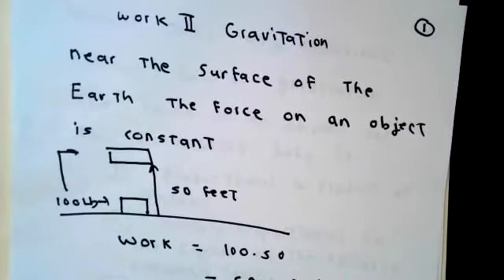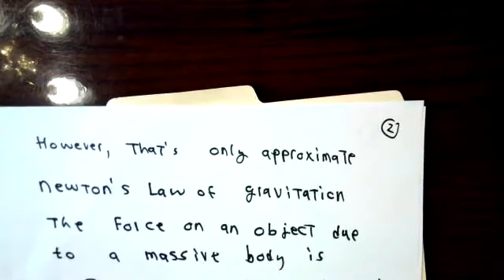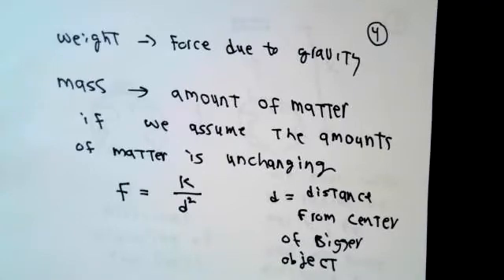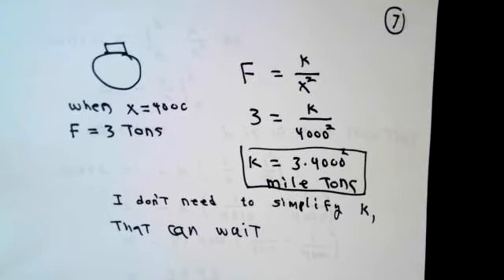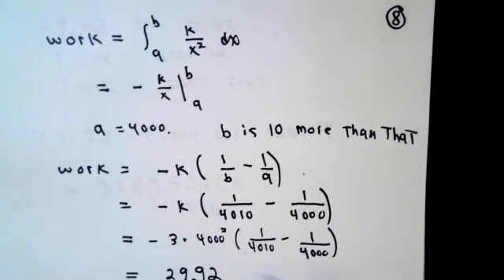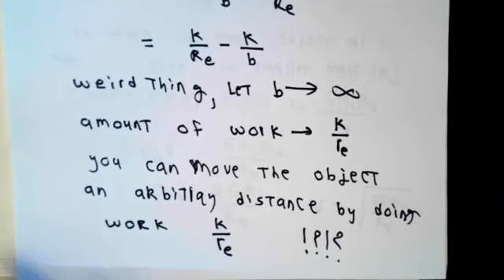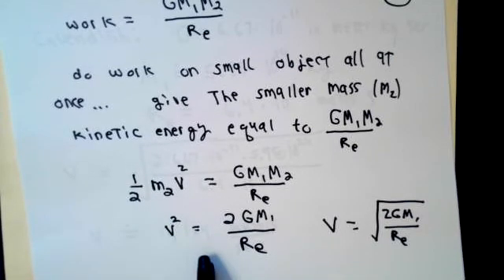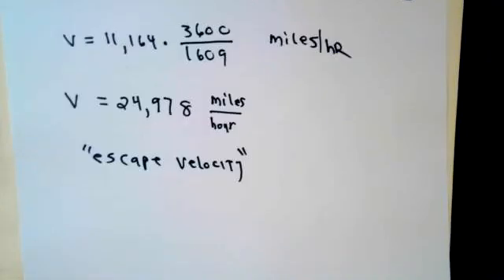Gravity V2 0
This is about the work done in a Newtonian gravitational field. At no extra cost a discussion of the failure of what comes up must come down is inculded.